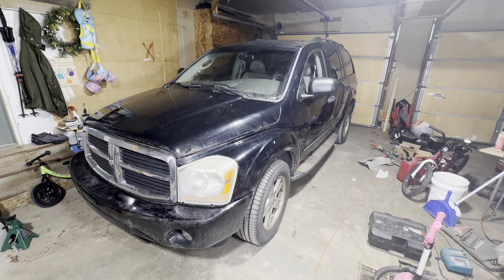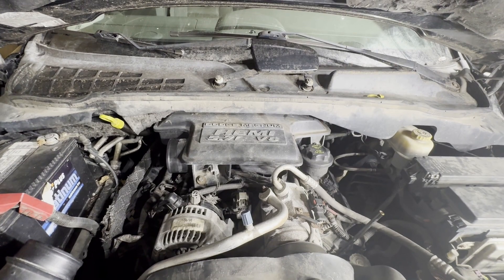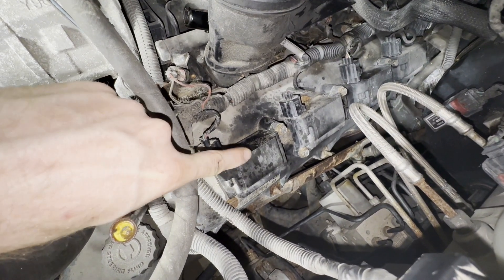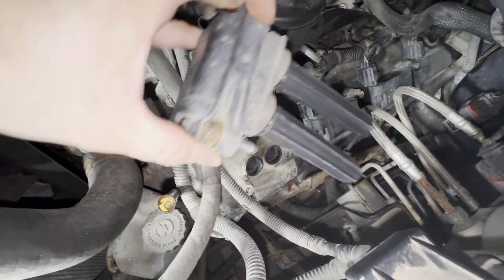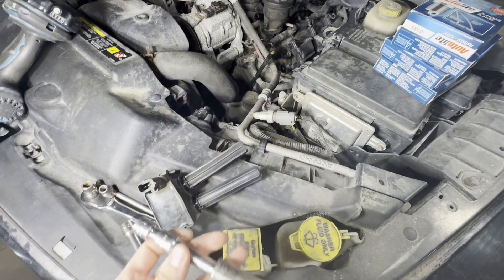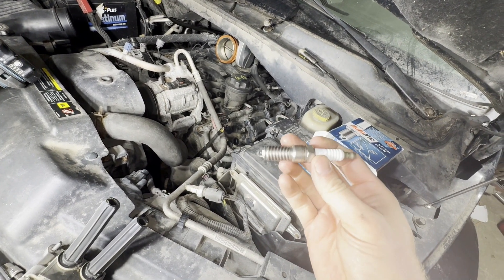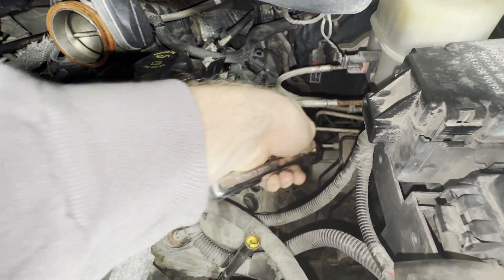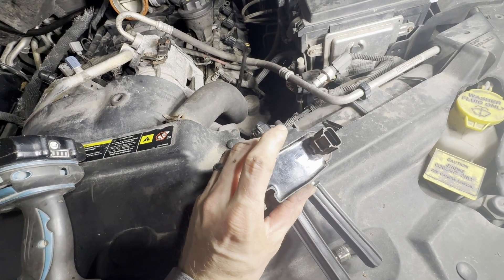Spark Plugs and Coil Packs Dodge Durango 5.7 Hemi v8 04 05 06 07 08 09 2004 2005 2006 2007 2008 2009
Autolite Spark Plugs (4 pack)
Coil Packs (Set of 8)
Single Coil Pack
Telescoping Magnet

This video shows how to replace the spark plugs and coil packs on a Dodge Durango with the 5.7l Hemi v8 engine. This for the model years of 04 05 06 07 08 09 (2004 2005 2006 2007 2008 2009).